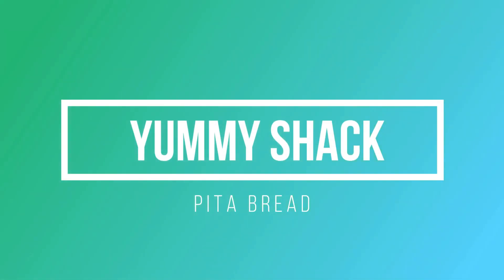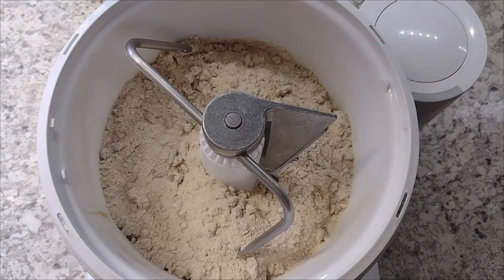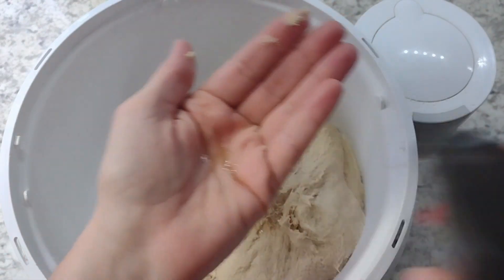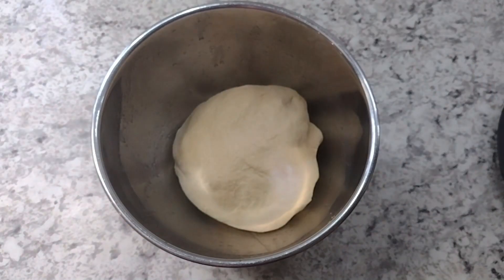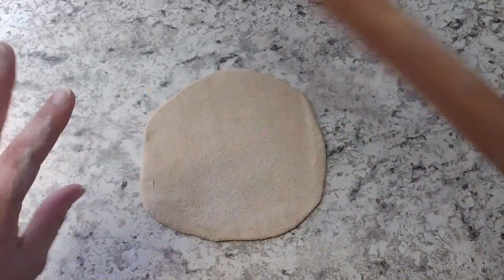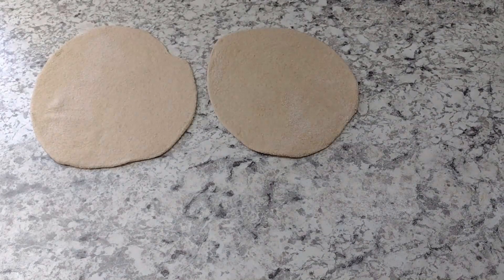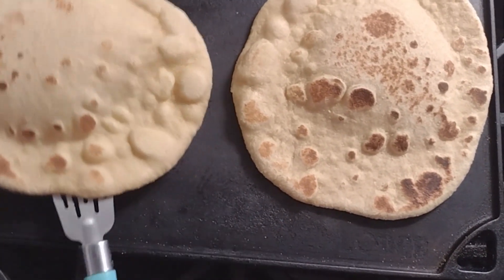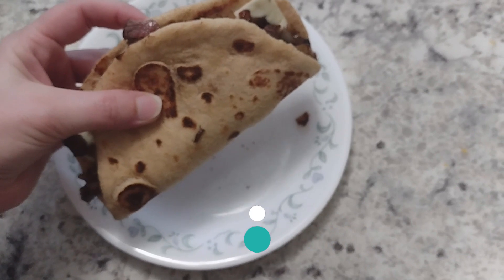Easy Pita Bread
This pita bread is awesome! We use this for all kinds of sandwiches; PB&J, gyros, cheesesteak, turkey. we even use them for tacos! You will fall in love once you try them. Don't hesitate. Hope you were blessed by this video.

Ingredients
5 cups flour
1 Tblsp instant yeast
2 tsp salt
2 Tblsp sugar
6 Tblsp (1/4 cup + 2 Tblsp) olive oil
2 cups warm water